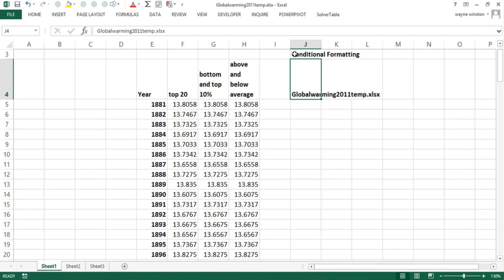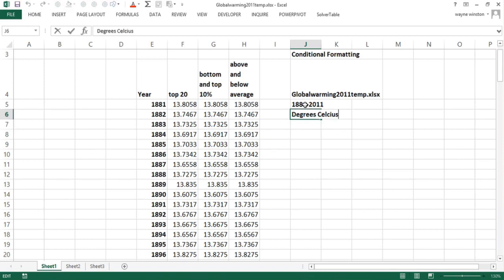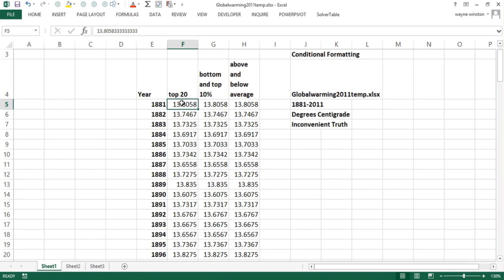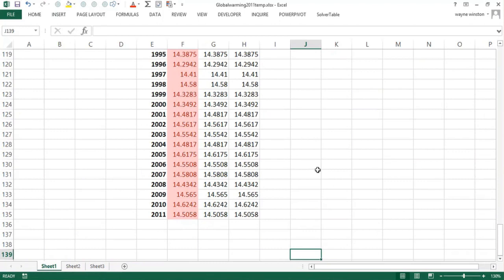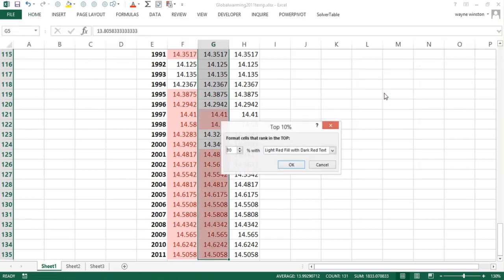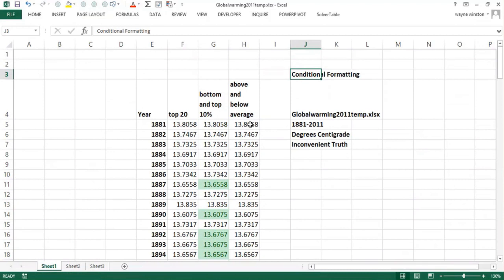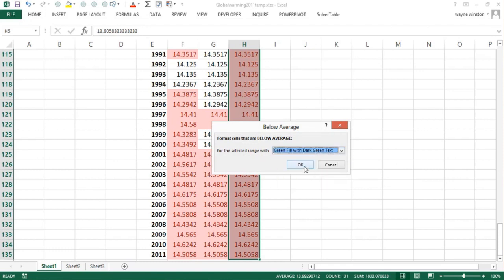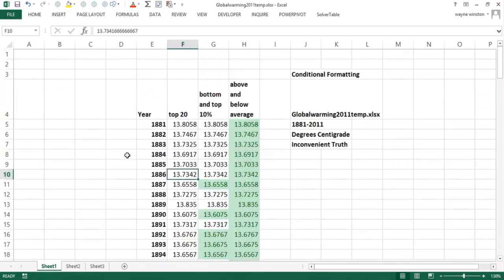Harvard's Excel Course Creator Teaches Conditional Formatting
Harvard asked Dr. Winston to design their course, and Microsoft asked him to write their book. In this lesson, Dr. Winston solves the problem of how to highlight cells based on values, also known as conditional formatting in Excel.

This is the problem: Have you ever wanted to highlight a cell based on a value? For example, highlighting the top X values, or top X% in a dataset the color red? Being able to do this will help you quickly analyze data and save you time in your day to day Excel tasks.

This is why it is important for you to solve it: Being able to find the insights in  data is not just time saving, but can also help you and your team better understand what is happening in analysis.

This is how Dr. Winston solves it: Dr. Winston uses global temperatures to show the top 20 values, the values that are above and below average, and the bottom and top 10% of values in the dataset.